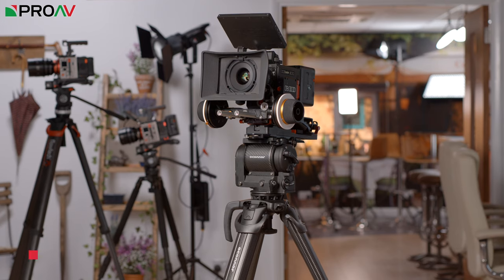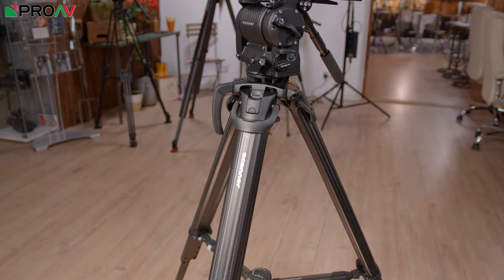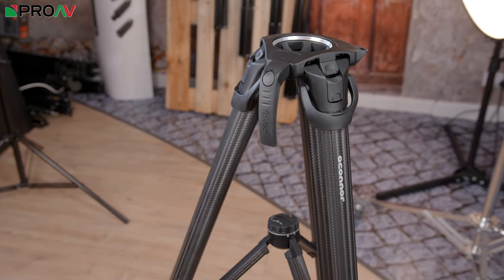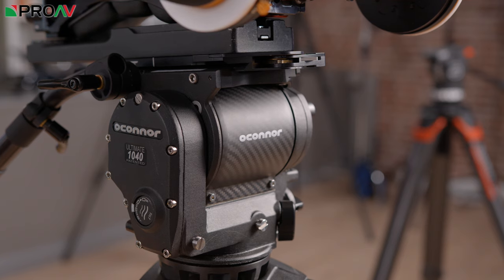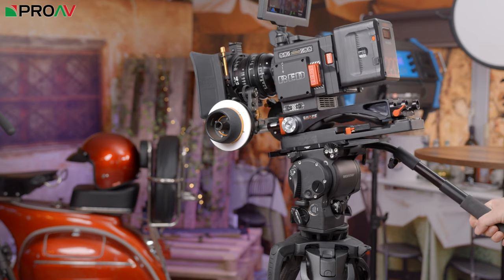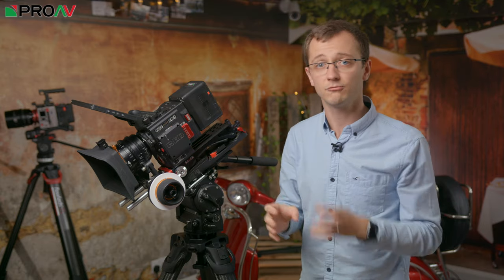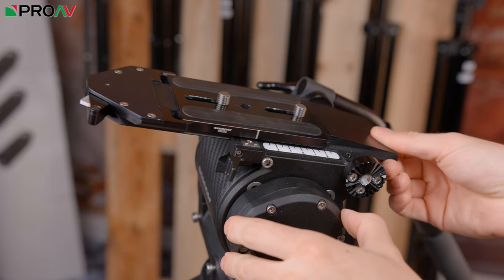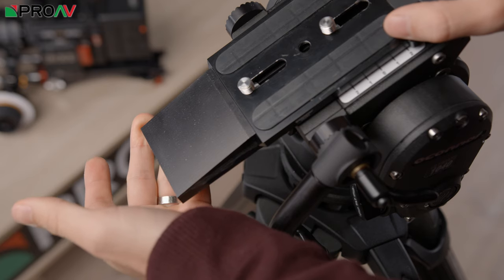OConnor Ultimate 1040 | Overview